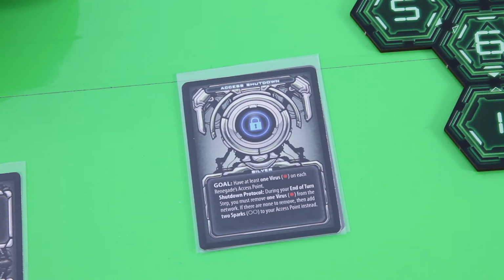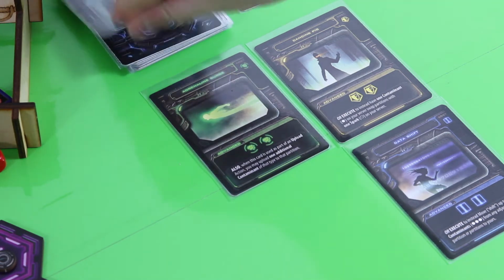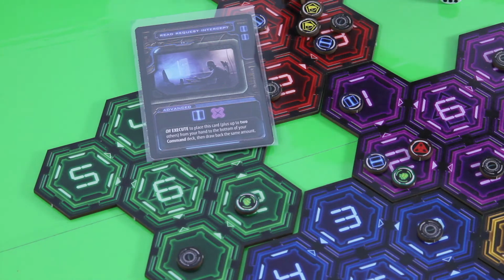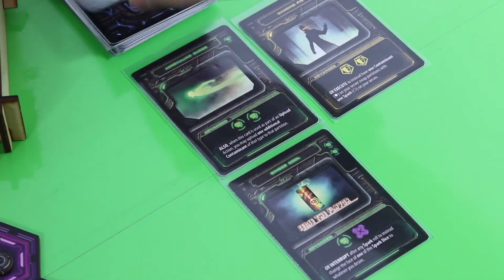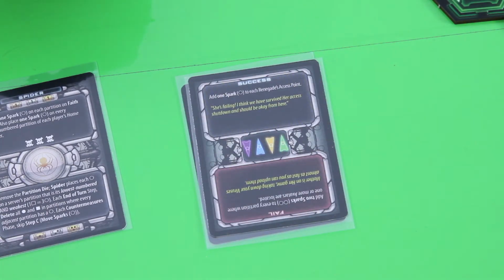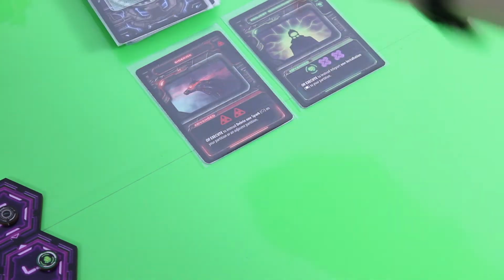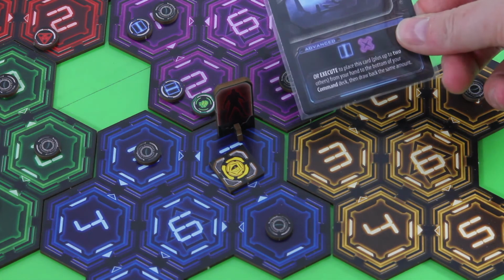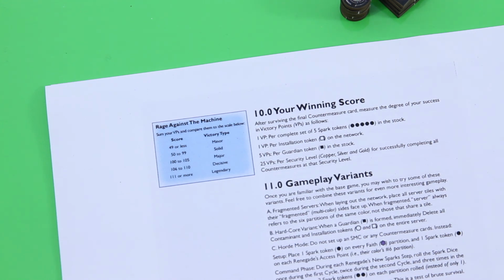jPlay plays Renegade - Part 2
This ends my solo playthrough of "Renegade" by Richard Wilkins, which is currently on Kickstarter.